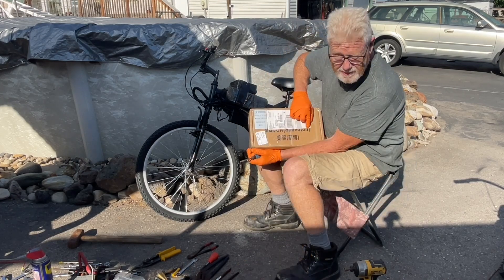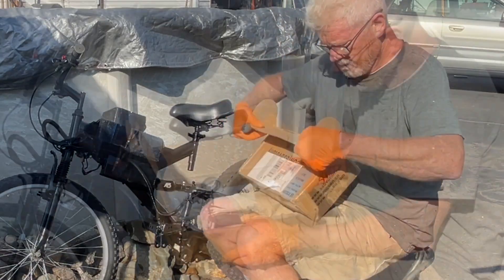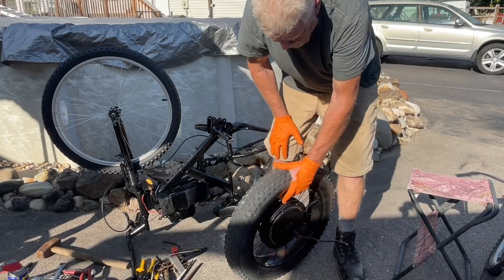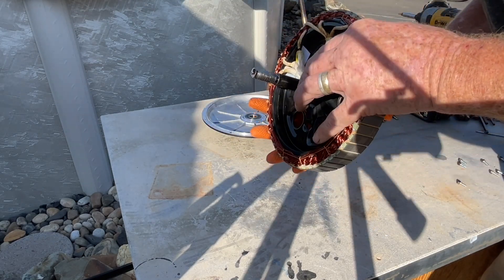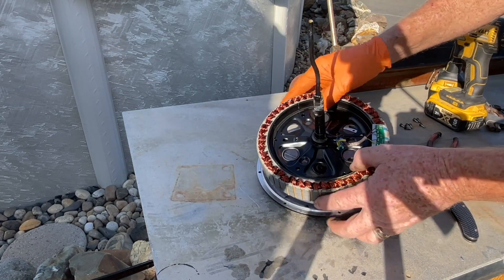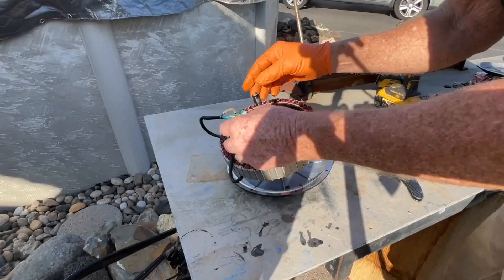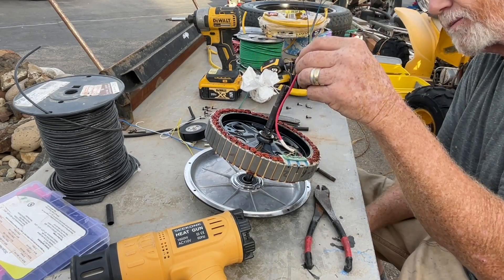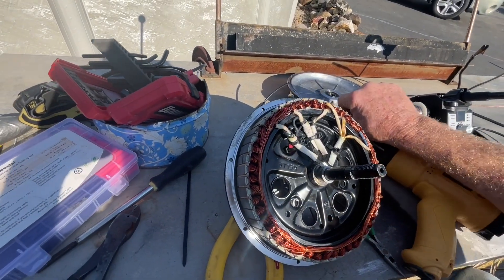DIY 1000w E-bike Phase Wire Upgrade! 72v 200 amp Sabvoton controller is Way Too Powerful!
Hello all,
On my DIY mountain bike build the 1000w BLDC Motor Phase Wires were getting hot with the 72v 60 amp controller. Because I want to install a better, smoother and slightly more powerful Sabvoton 72v 80 amp controller, I need to upgrade the original 18GA Phase Wires with heavier 14GA wires that can handle almost twice the current.
This motor mod is working great and the phase wires are now getting only slightly warm and not getting hot! Yahoo baby!
The planned 80 amp controller is giving me a hassle so I decided to install my 72v 200 amp controller. This is a super powerful controller I bought for another project and certainly too much power for this very light mountain bike. Watch and see! 😂